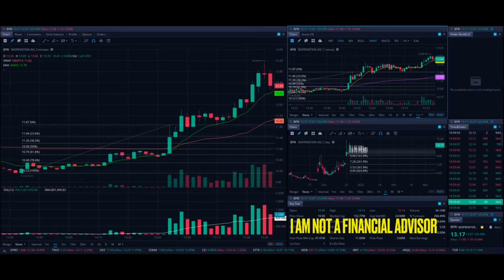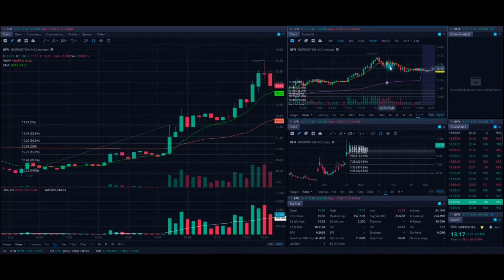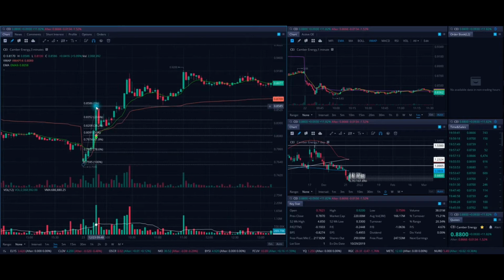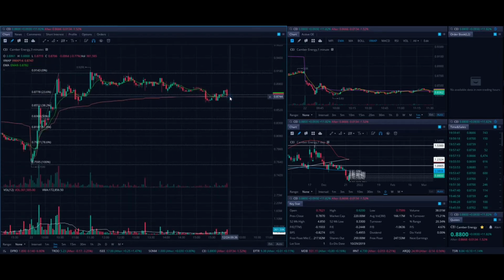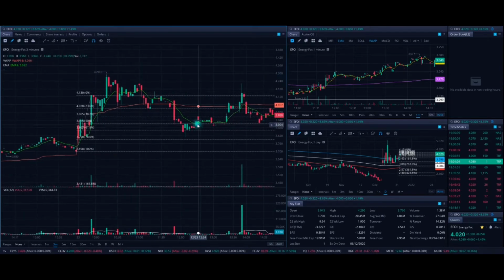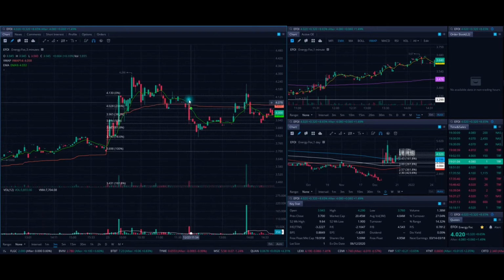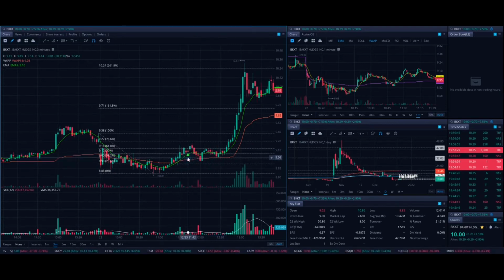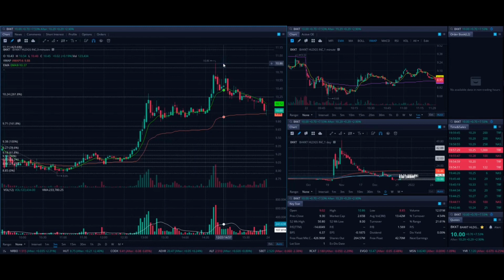THE only strategy you will need to become a profitable trader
In this video I will walk you through my EMA9 x VWAP strategy. I believe this strategy can assist plenty in becoming a profitable stock trader whether it’s through swing trading or day trading. This video should be viewed as educational and is not advice to invest in any security. Before purchasing a security do your own DD or consult with a licensed financial advisor. I am not a financial advisor.

Indicators required:
1. EMA9
2. VWAP
3. Fibonacci retracement levels